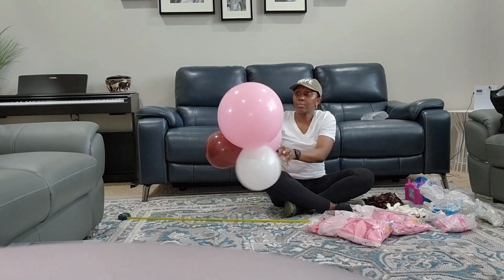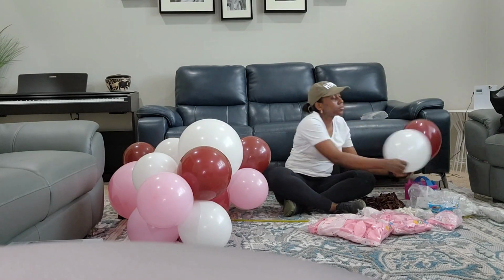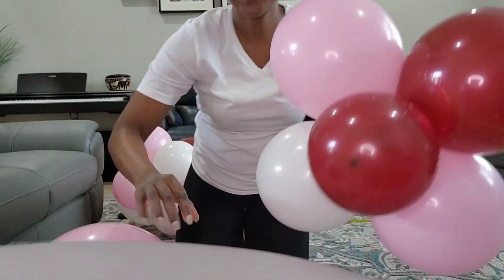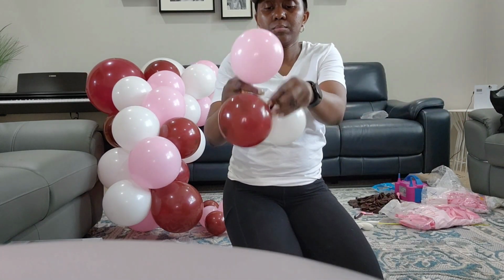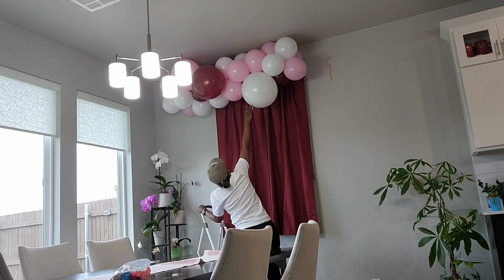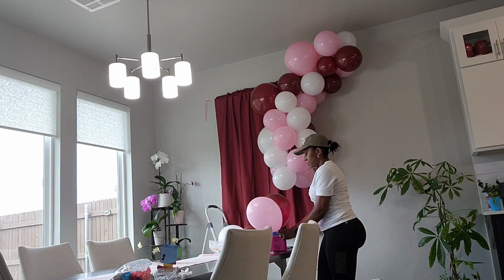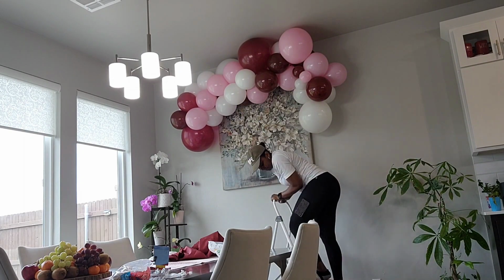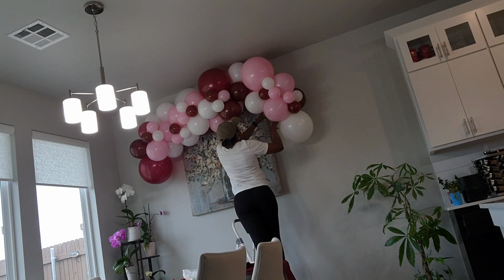Organic Balloon Garland Tutorial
watch how I design this "small" balloon garland for a friend. These colors look so good together!